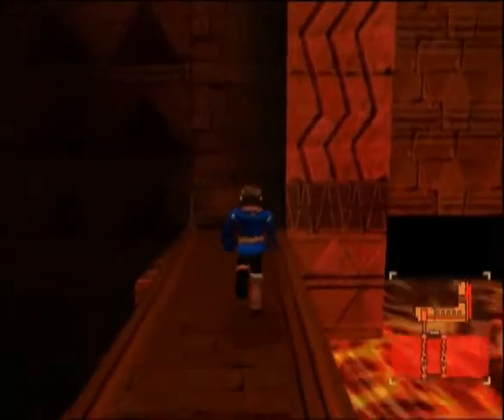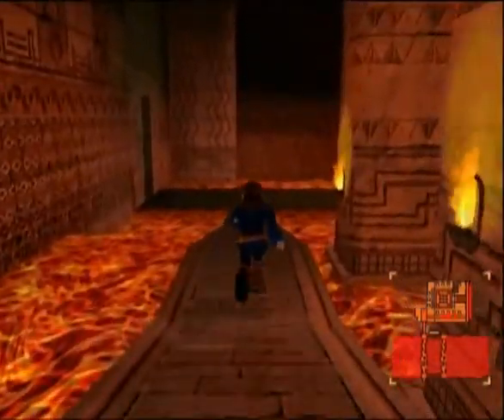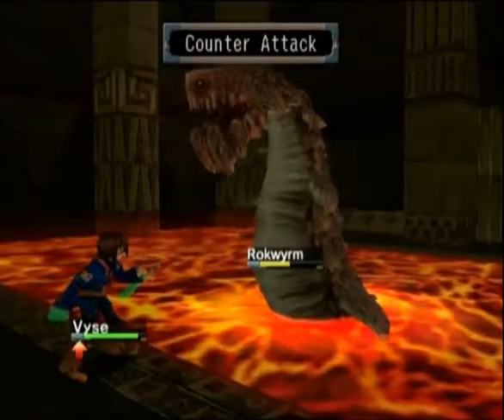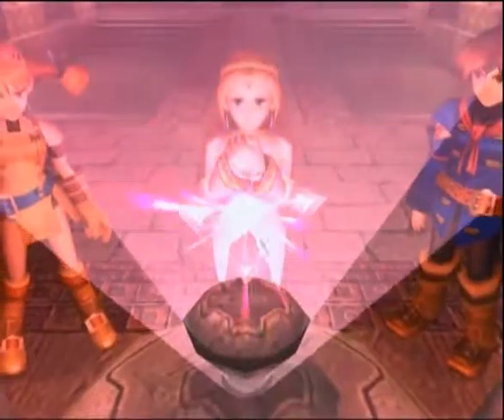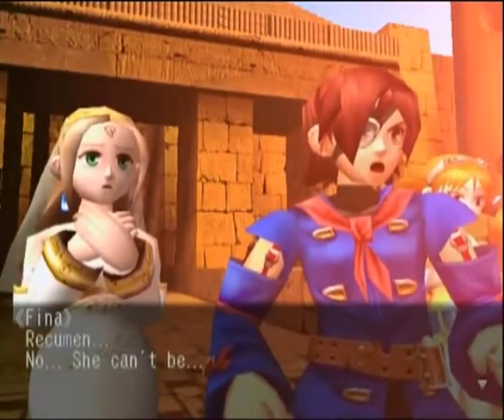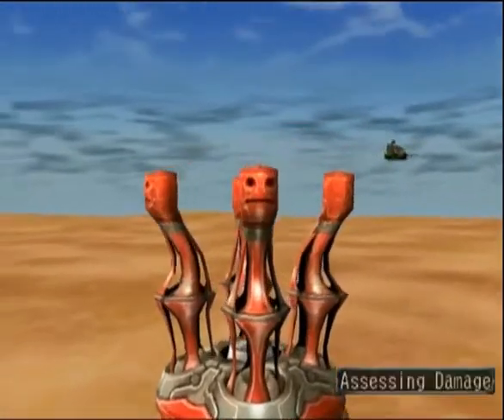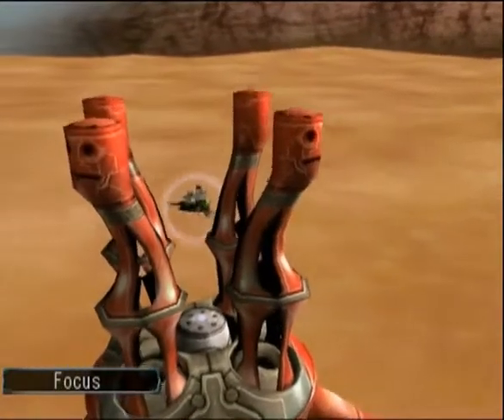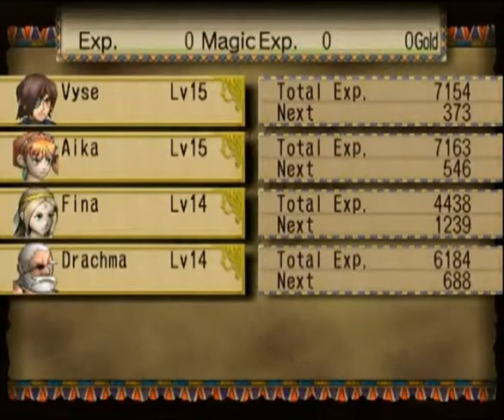Let's Play Skies of Arcadia Revisited - Episode 14: Rec and Rok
It's bosh rush time as we finish the Temple of Pyrynn. First fighting a Zivilyn Bane for a treasure, then quickly grabbing a Moonfish before fighting our boss, the Rokwyrm. Directly out the front door to encounter our first Gigas and finish the episode.

Checklist:
=Temple of Pyrynn
- Moonfish
[ ] Moonfish 8

-Treasure
[ ] Treasure Chest 37: Rune of Ill Omen.